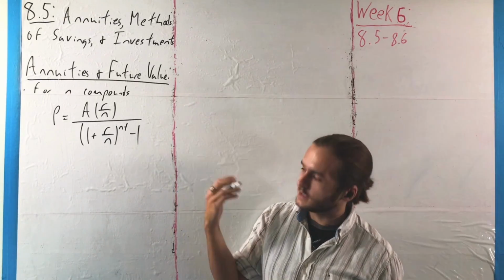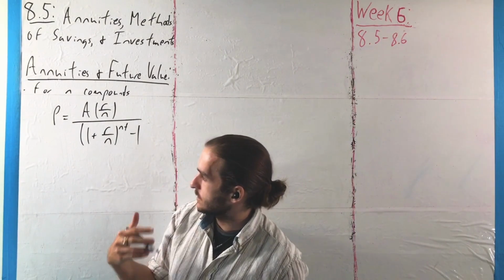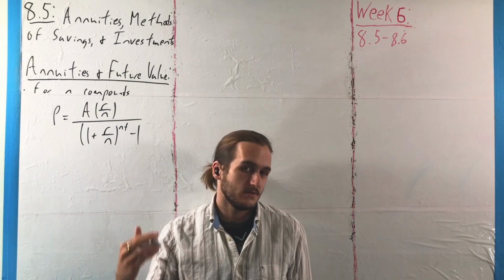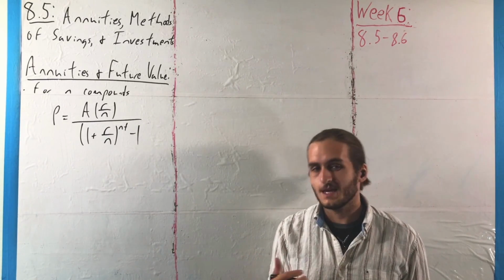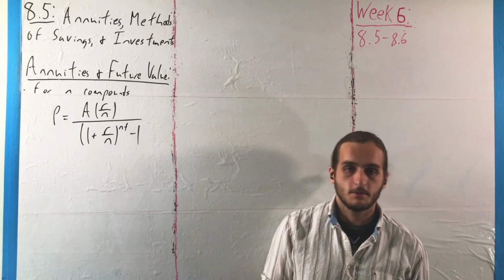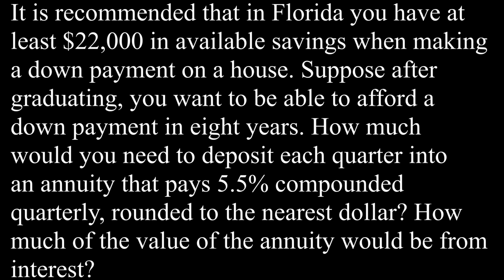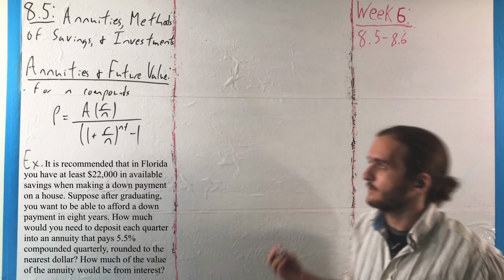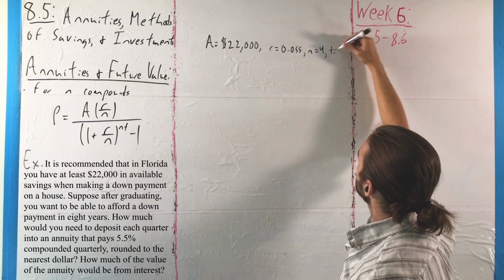8.5: Annuities & Future Value